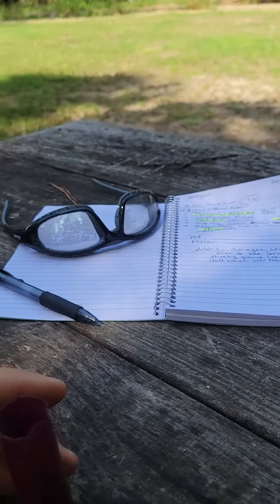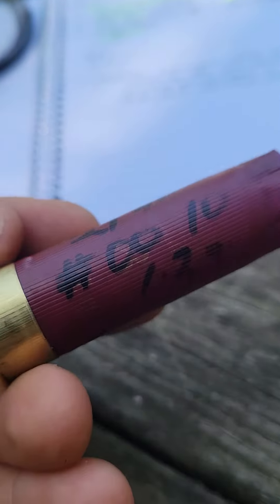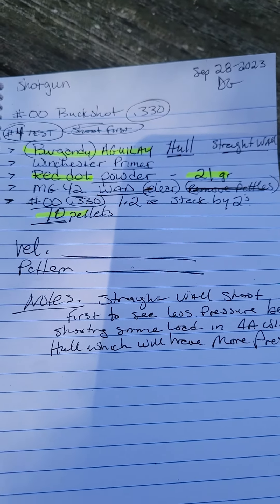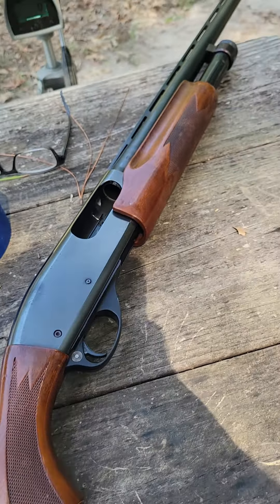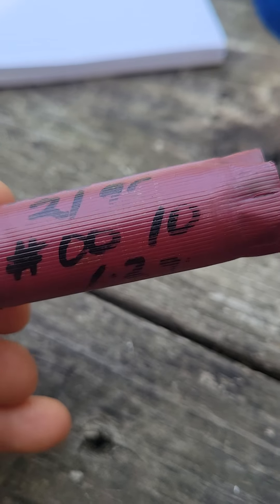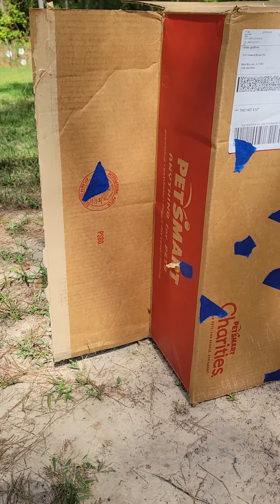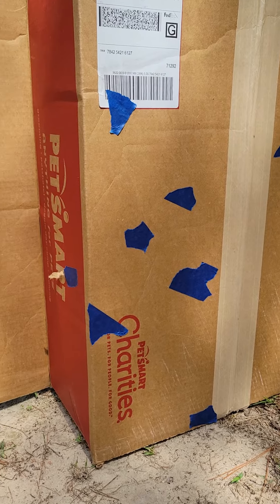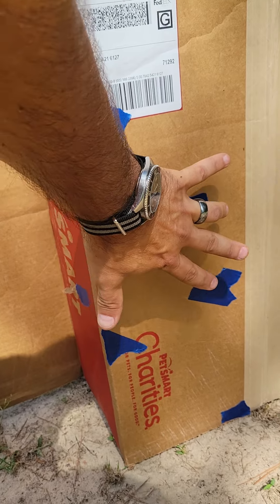Buckshot #00 Red Dot 2¾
Entertainment use ONLY